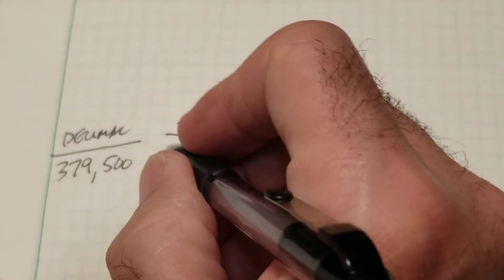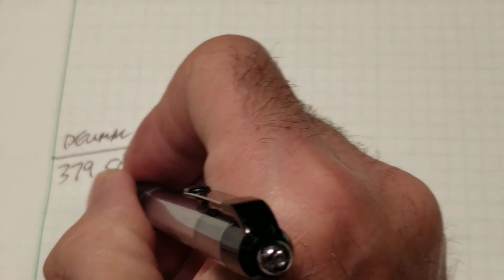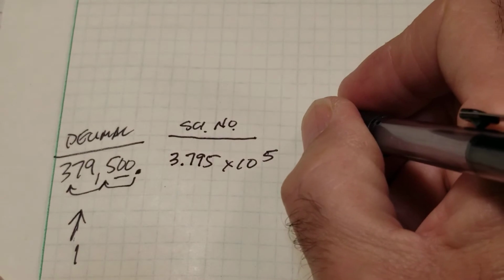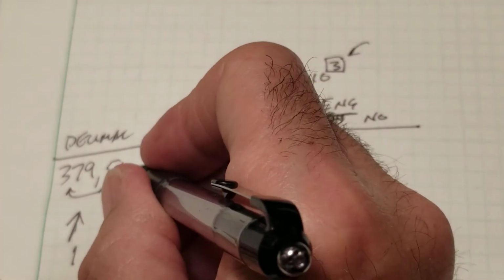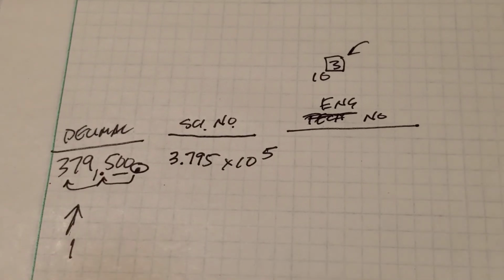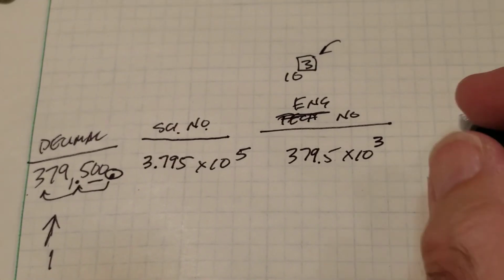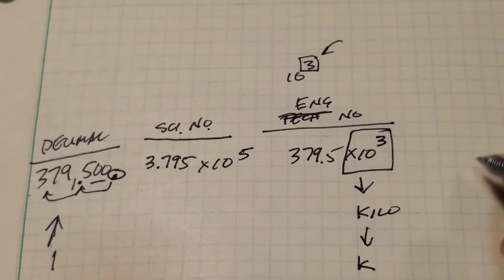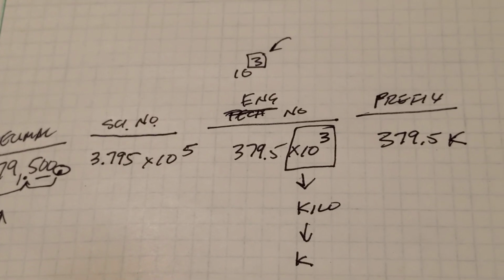Examples-Technical Notation 2020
Brief examples of technical notation.